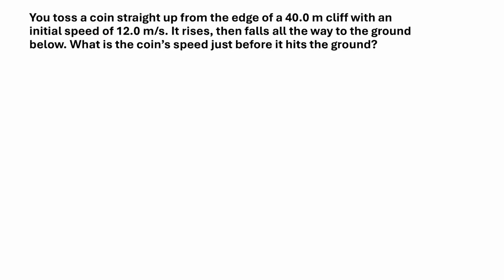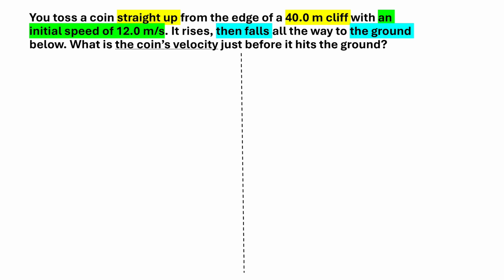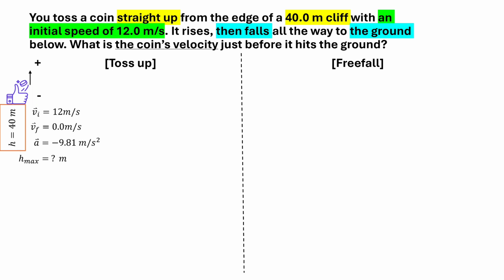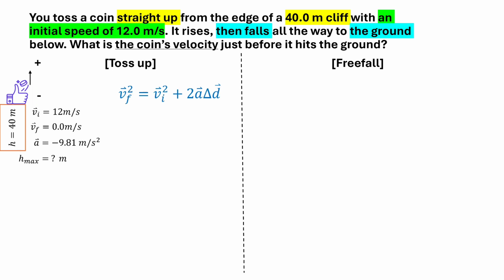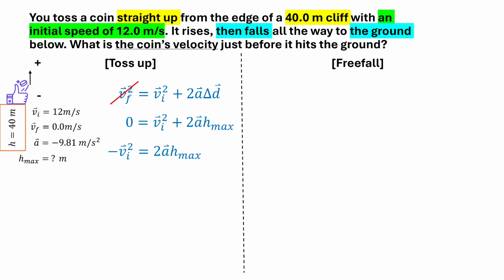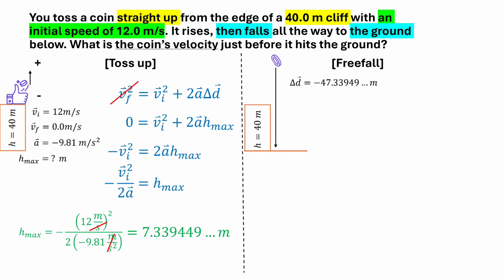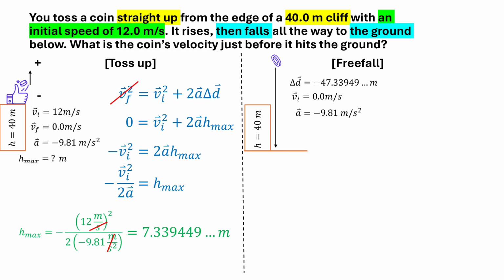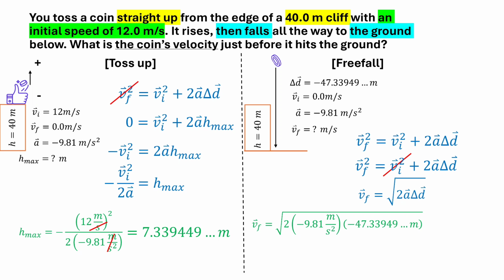Kinetic Equation - Vertical toss on a cliff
Kinematic equation - Vertical toss on a cliff (one dimensional motion) lesson/tutorial video.

snoozy beats. (2025, March 12). Lofi Streets [Audio]. Free Music Archive.